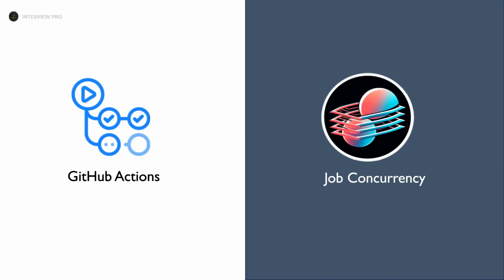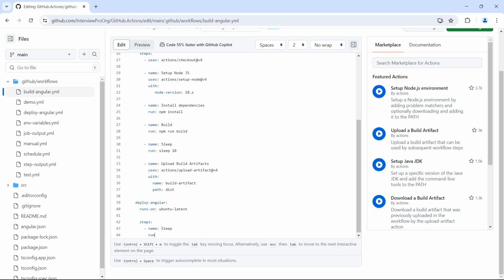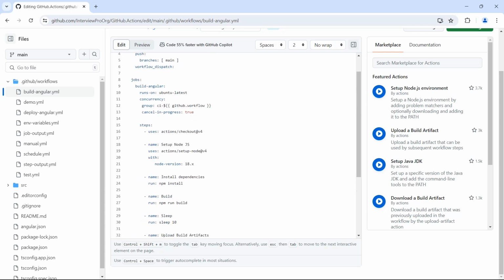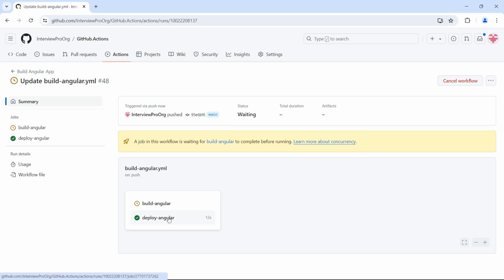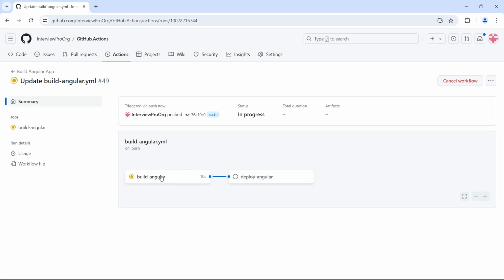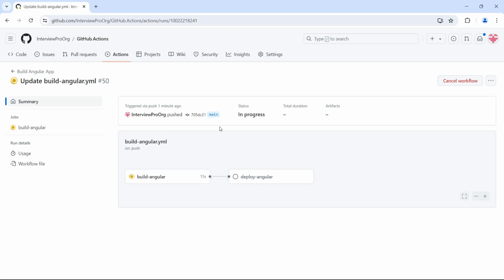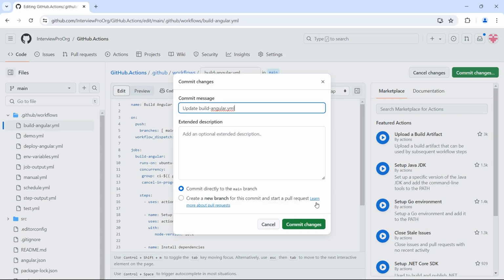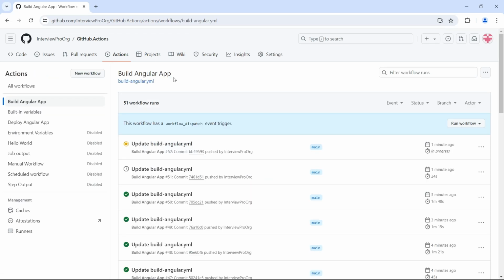GitHub Actions - Job Concurrency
🚀 In this tutorial, we'll look at how to streamline jobs in workflows  using the concurrency option.